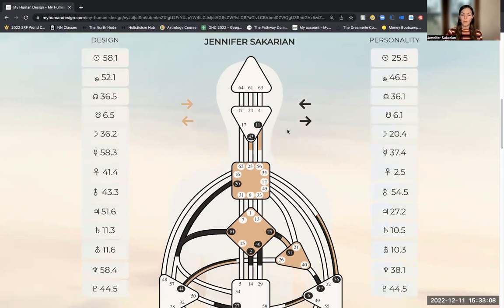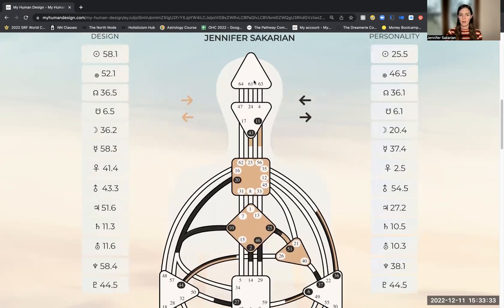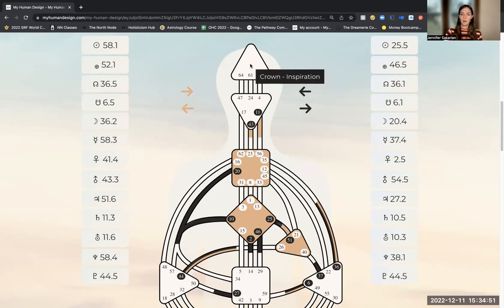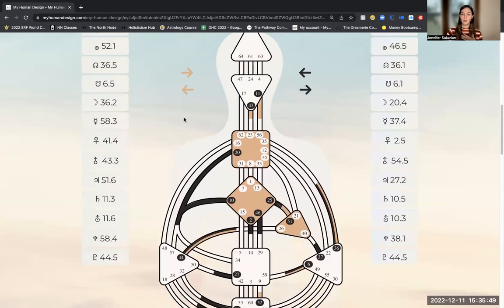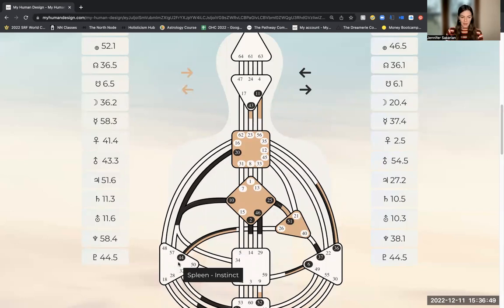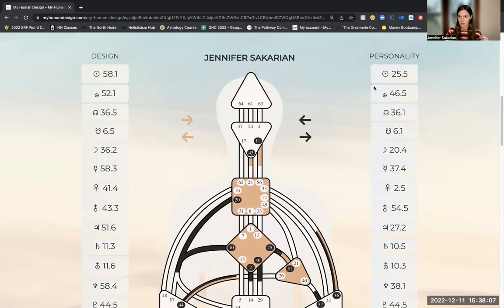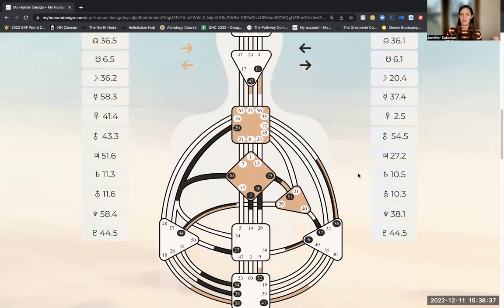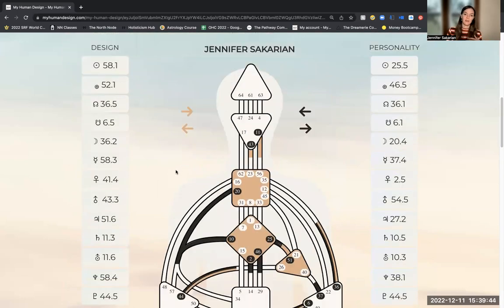Human Design, Looking at your Body Graph, Absolute Basics of Your Chart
Thank you so much for your valuable time, I humbly appreciate it

✿ Curious about Cacao? ✿